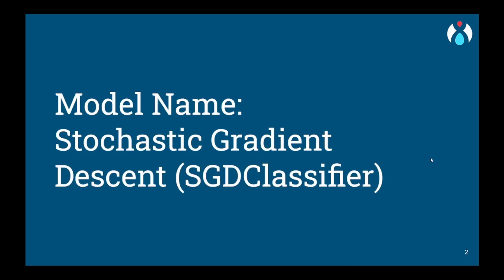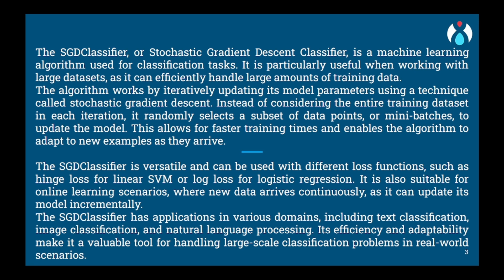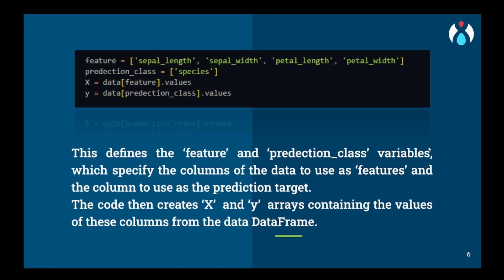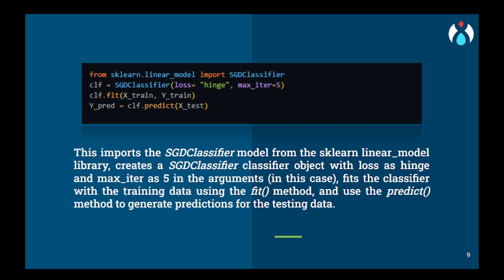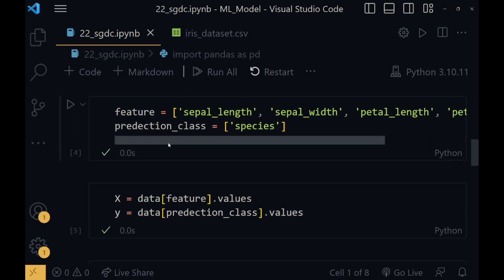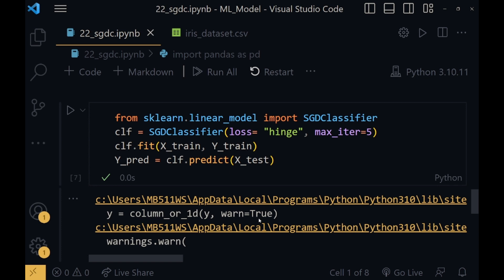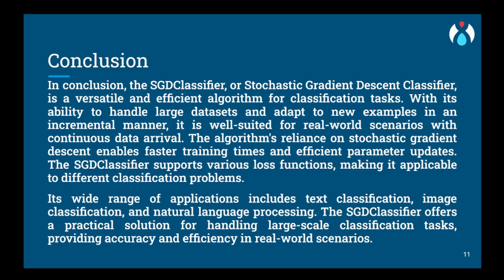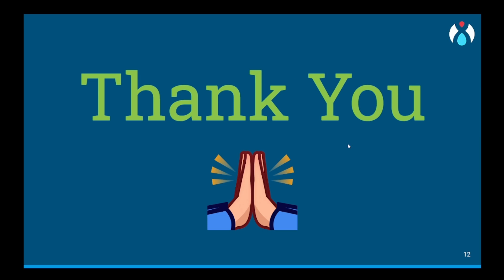SGD Classifier explanation and code explanation in ENGLISH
Welcome to our YouTube video where we delve into the fascinating world of Stochastic Gradient Descent (SGD) Classifier, a powerful machine learning algorithm for classification tasks. If you're eager to enhance your understanding of this technique, you've come to the right place!

In this comprehensive tutorial, we'll explore the fundamentals of Stochastic Gradient Descent Classifier and its effectiveness in handling large-scale datasets and complex classification challenges. SGD is known for its efficiency and ability to converge quickly, making it a popular choice in many real-world applications.

Throughout the video, we'll take you on a step-by-step journey of implementing the Stochastic Gradient Descent Classifier in Python. From data preprocessing to model training and evaluation, we'll ensure you gain hands-on experience and confidence in applying this technique to your own projects.

Whether you're a machine learning beginner or an experienced practitioner, this video caters to all levels of expertise. Bursting with real-world examples and practical tips, you'll be equipped with the knowledge to harness the power of Stochastic Gradient Descent for various classification tasks.

Get ready to master classification with Stochastic Gradient Descent Classifier!